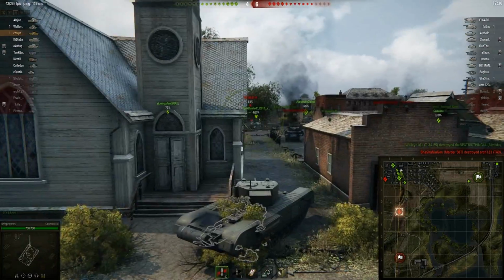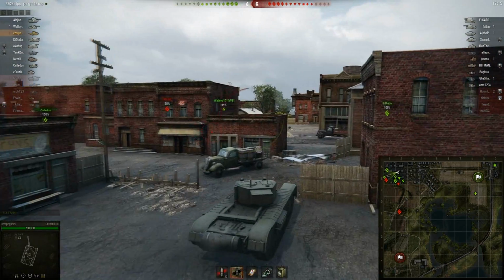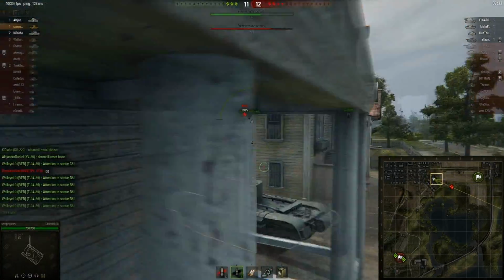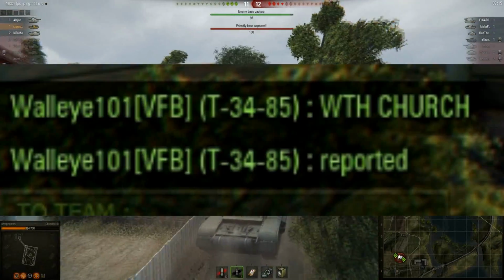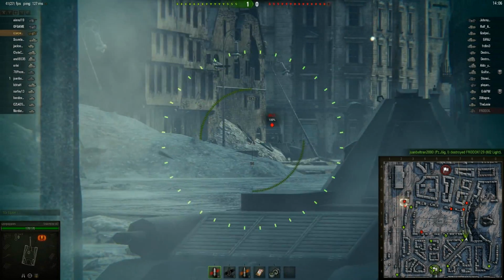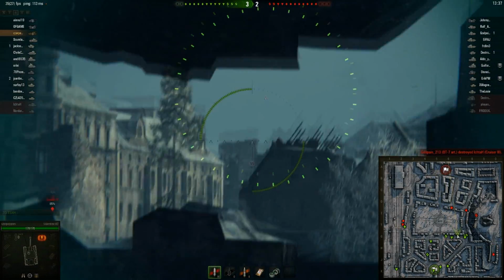World of Tanks - Evolution of a Noob #6 (ANGER MANAGEMENT!)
We look at armor, and look at someone who needs some anger management.